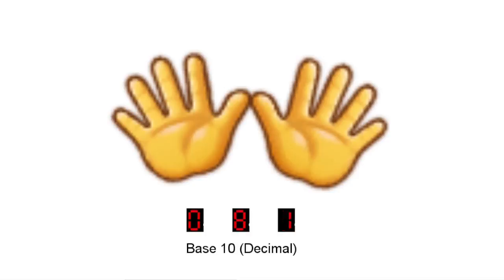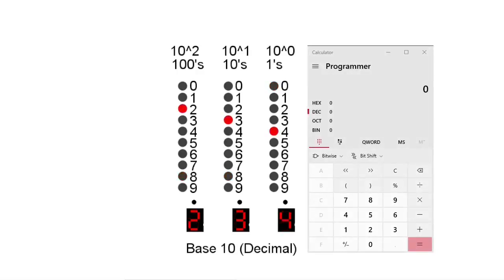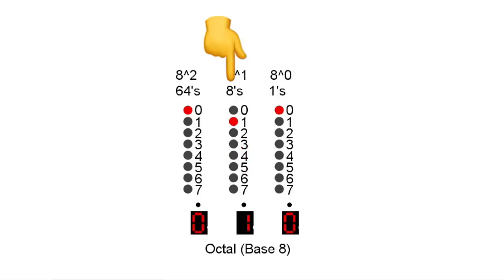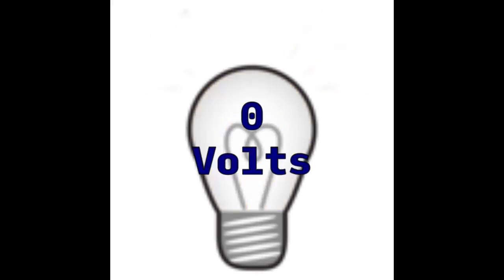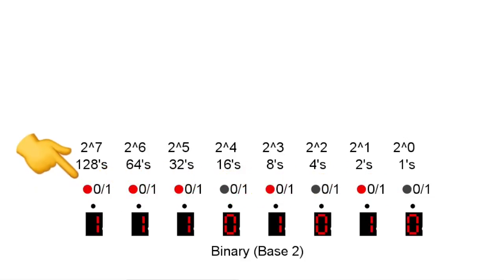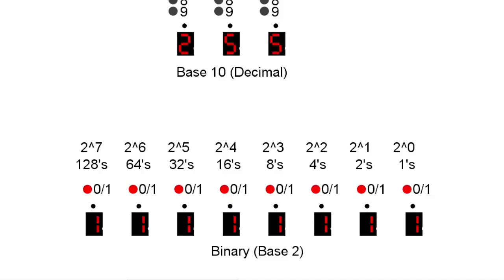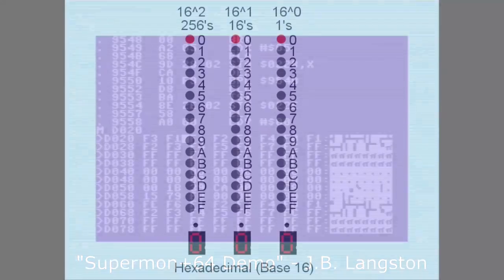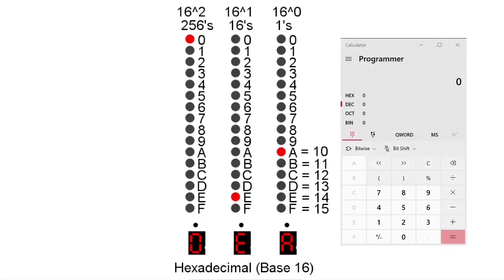Number Theory in 1 3 0 Seconds or less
Shout out and Big Thanks to our Patron: Ian

If you like what we produce please consider supporting us:
Or send us a tip with Bitcoin: 17KYzdgkefseqiCcPHxDbusfyjWdBgXTS1

Credits:
Remote Control Image